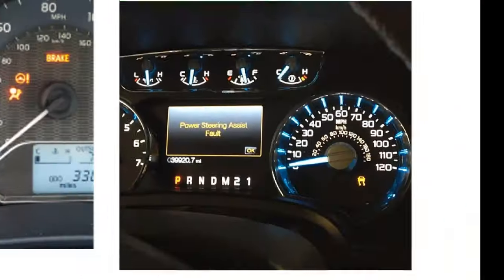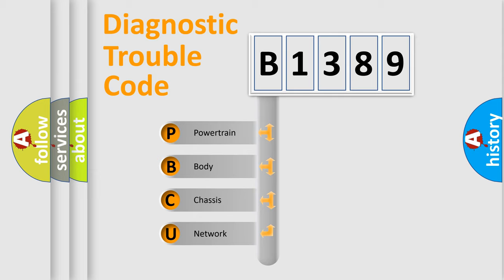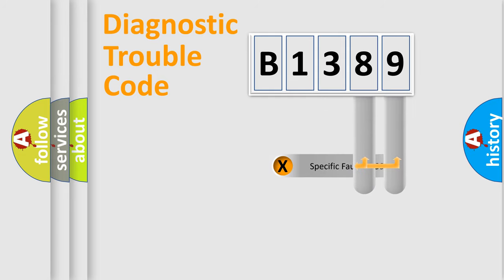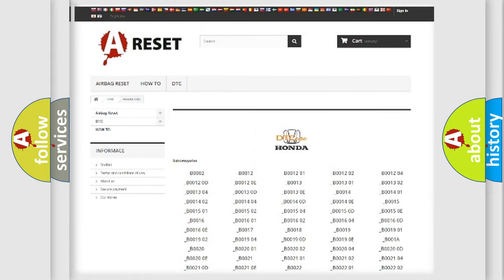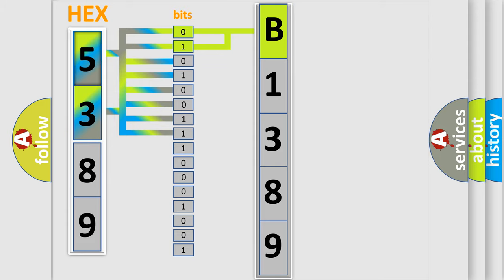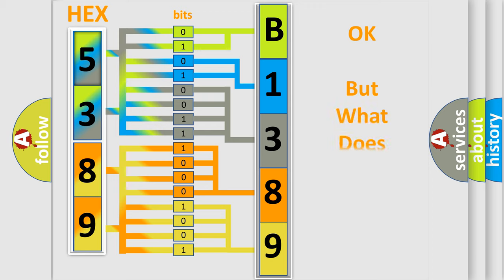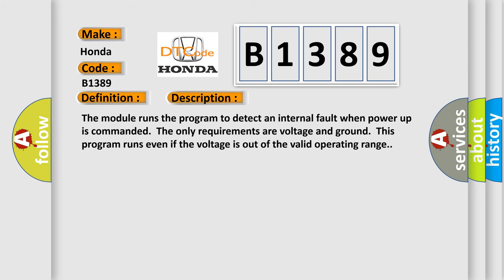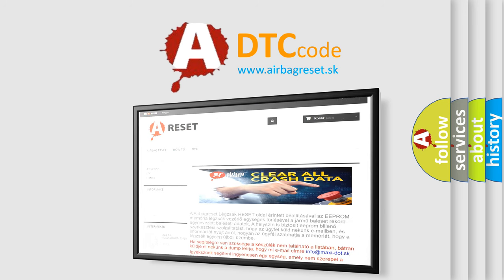DTC Honda B1389 Short Explanation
Contents:
0:21 Basic DTC analysis according to OBD2 protocol standard.
1:48 Insight into programming
2:58 A diagnostically understandable description of the Diagnostic Trouble Code
3:05 Basic error definition

Make:
Honda
Code:
B1389
Definition:
Electronic Control Unit Hardware Incorrect Component Installed
Description: